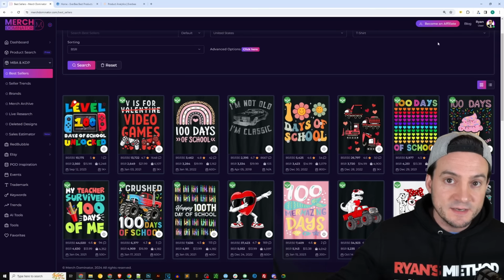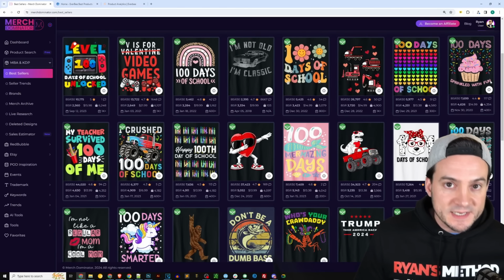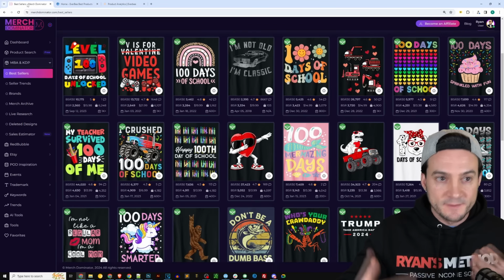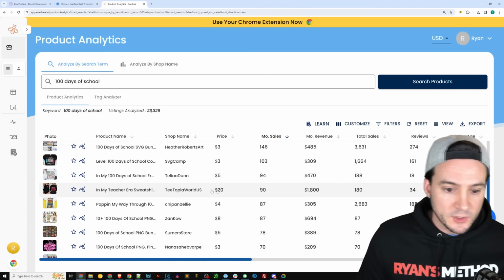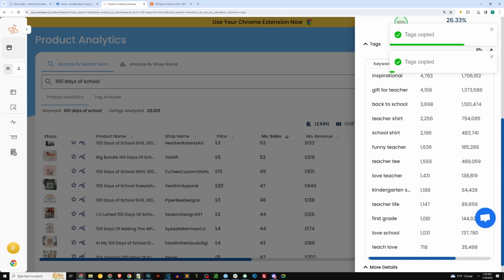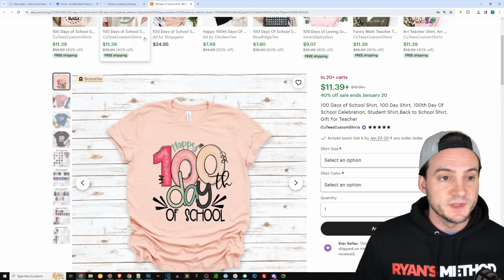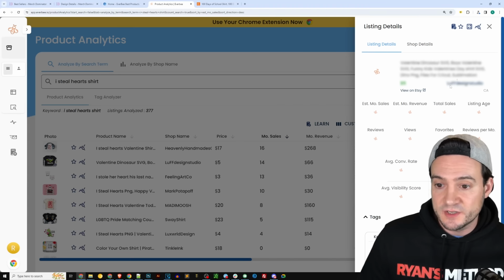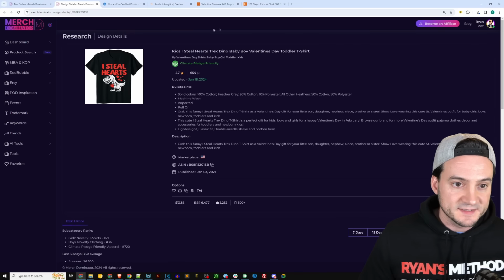Why aren't more print on demand sellers doing this?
🔨 UTILITY

🔥 POD AUTOMATION

🎨 DESIGN